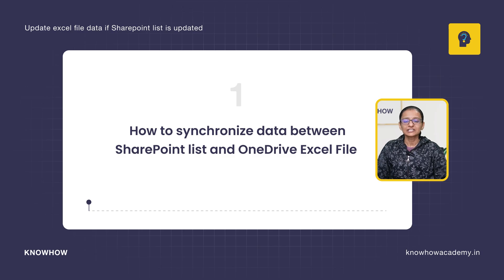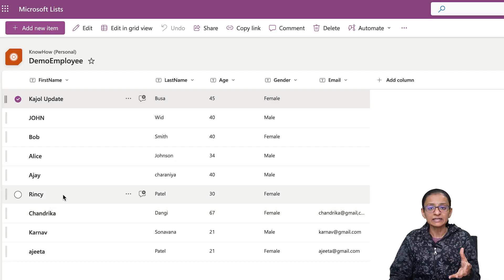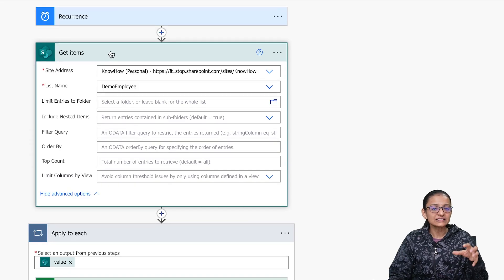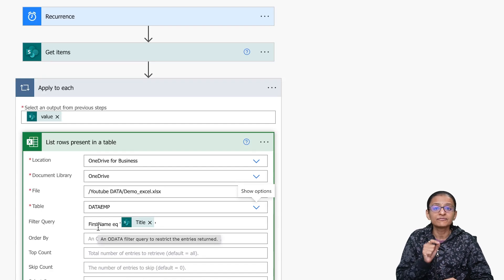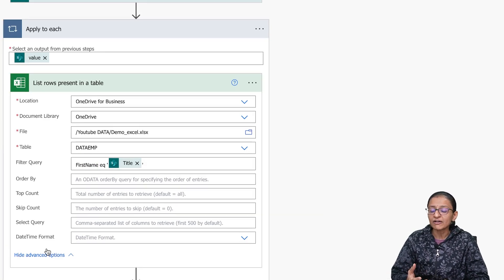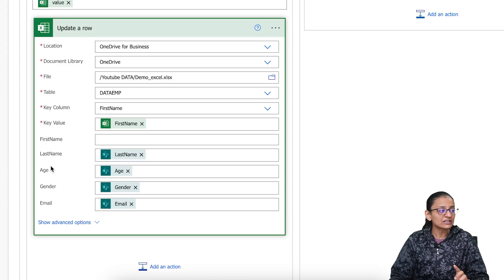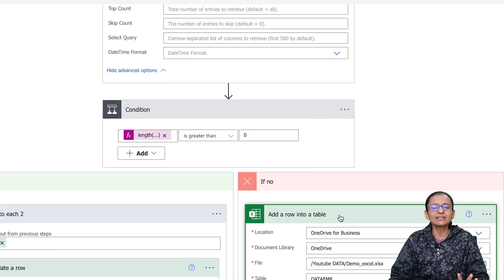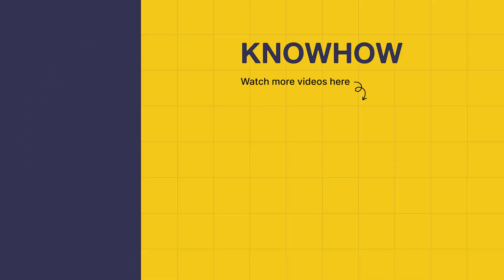How to sync SharePoint list with Excel automatically | Power Automate Tutorial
In this video How to sync SharePoint list with Excel automatically, you learn how to auto-sync Excel data to a SharePoint list using Power Automate. This step-by-step guide will help with the process of setting up an automated flow that keeps your data up to date between Excel and SharePoint with minimal effort.

By the end of this video, we'll have a fully functional solution that automatically syncs new records, updates, and deletions between your Excel file and SharePoint list—no manual updates required.

Timestamp:

00:00 - Introduction
00:35 - Agenda
00:52 - Syncing Excel data with SharePoint List
02:14 - Scheduled Flow in Power Automate
02:34 - Actions in Power Automate
08:30 - Testing the workflow
09:54 - Summary

 ✔SQL
 ✔Power BI
 ✔PowerApps
 ✔Power Automate
 ✔Digital Marketing
 ✔AI/ML
 ✔Snowflake
 ✔No Code Platforms
 ✔Programming